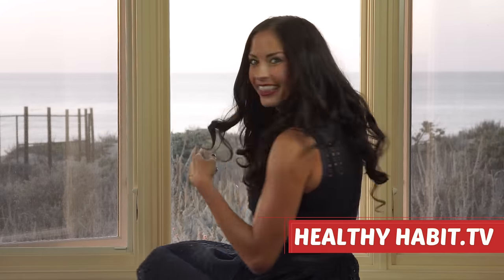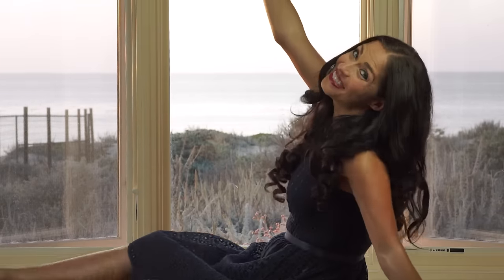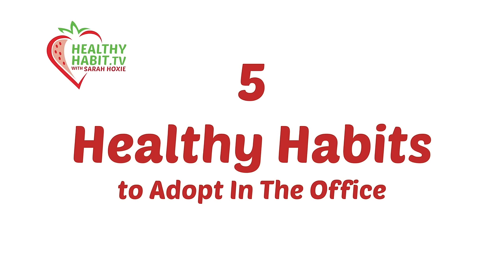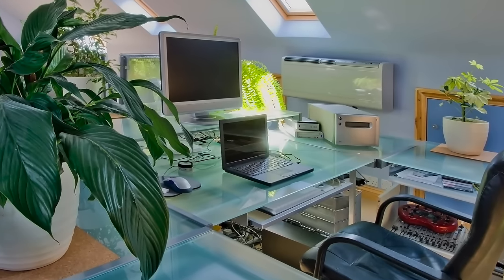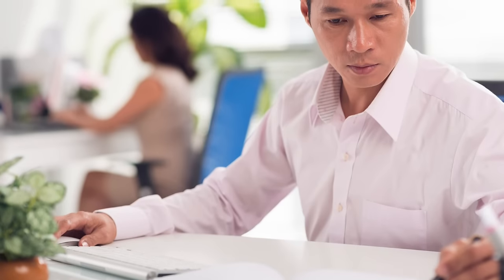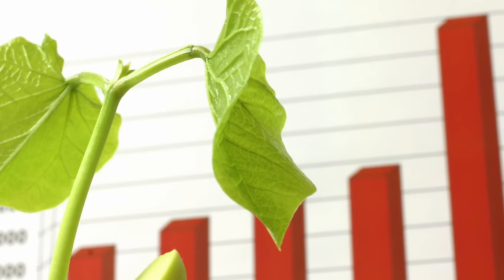Sarah Hoxie Demonstrates 5 Healthy Habits To Adopt In the Office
Having trouble making it to the gym after being at the office all day?
In this episode of Healthy Habit.TV, Host Sarah Hoxie shows us 5 habits to adopt in the office.